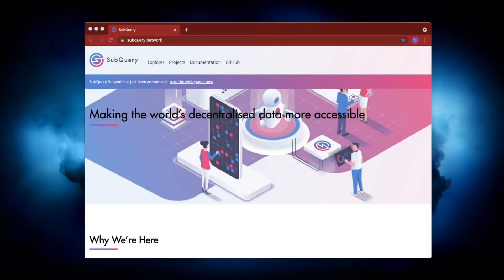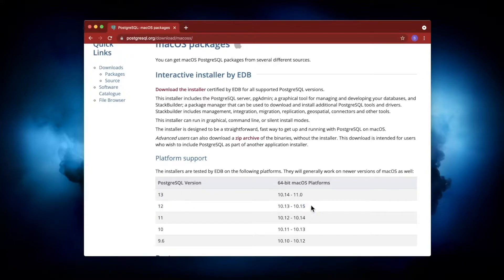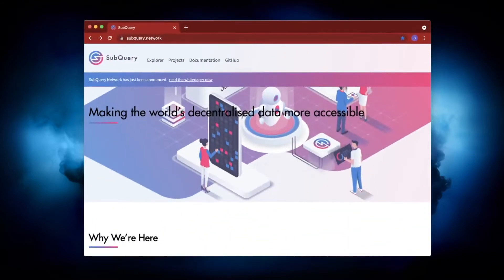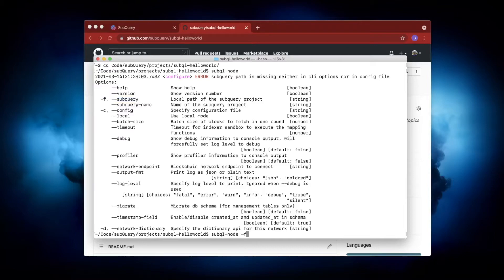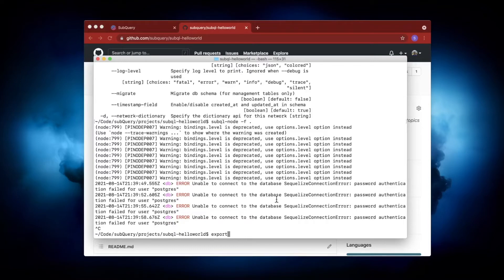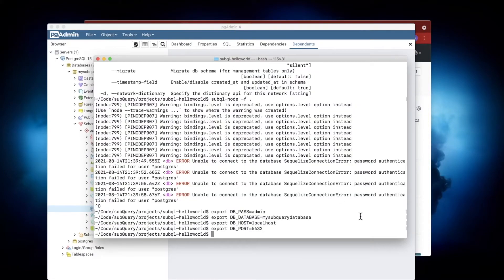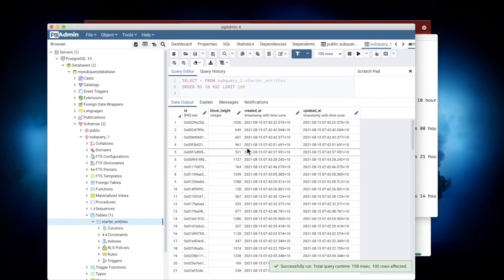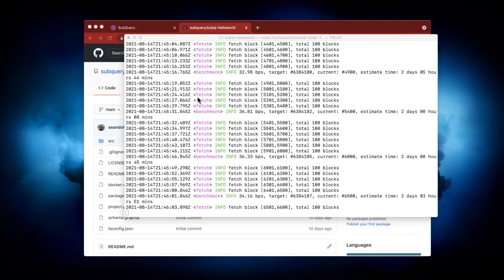How to run a SubQuery indexer node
Learn very quickly how you can get your own SubQuery node or indexer up and running from scratch with the subql-node SDK. Note, you will need Postgres installed as a prerequisite.